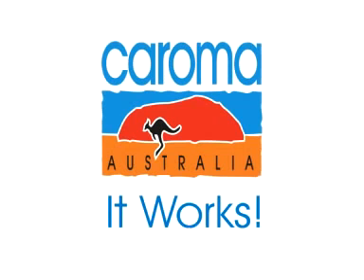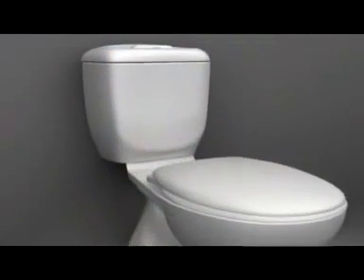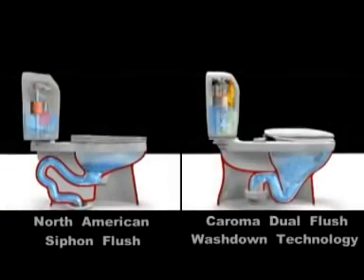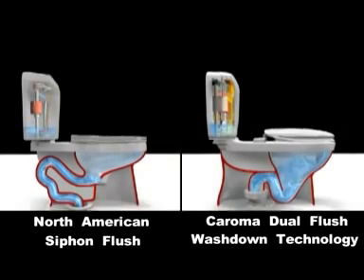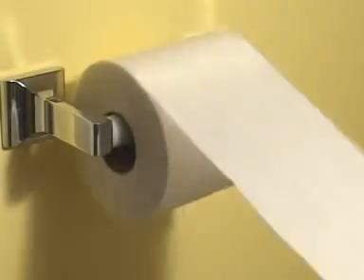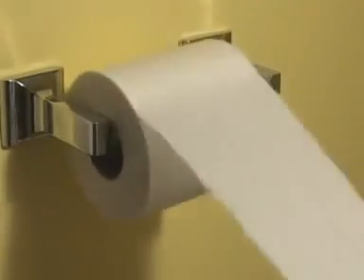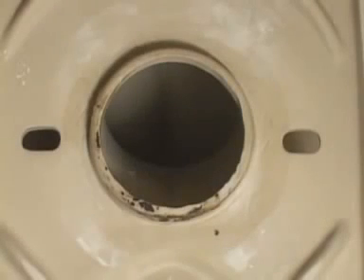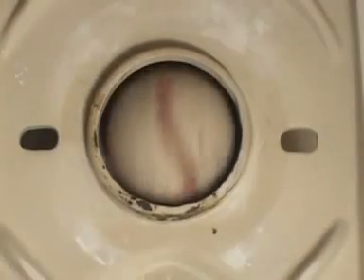Comparison of Caroma Flush Washdown Technology to Siphon Flush Technology